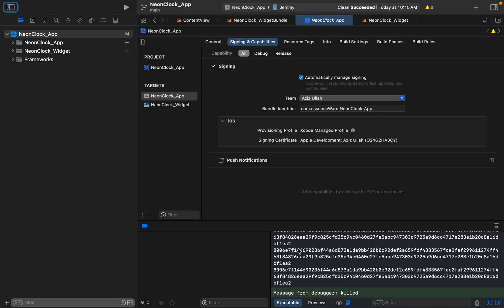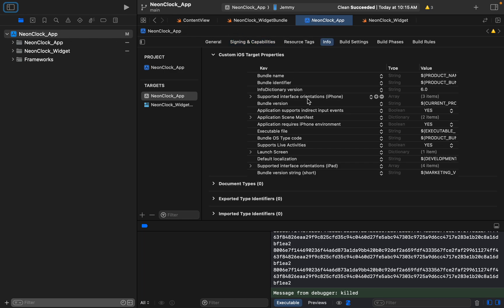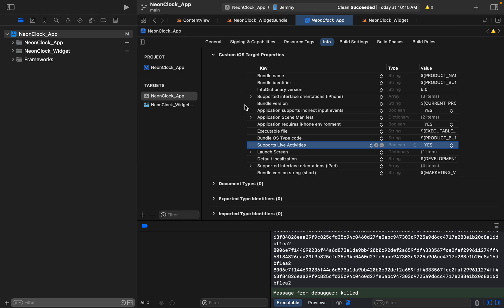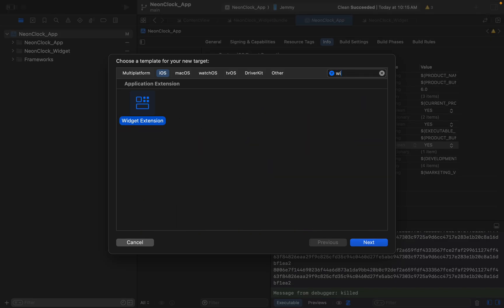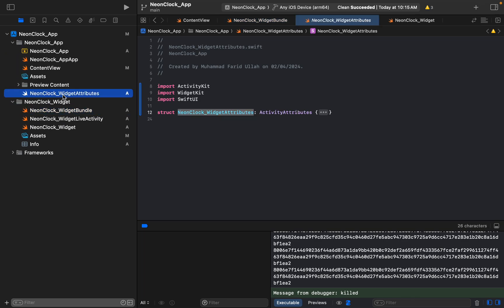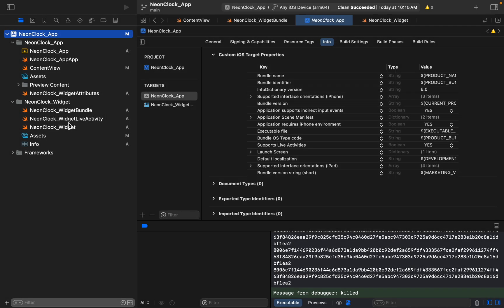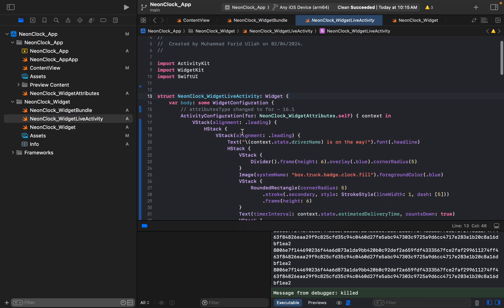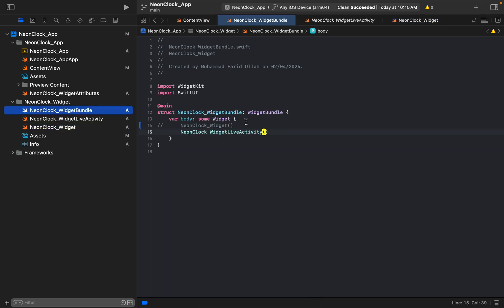How to Create a Live Activity with ActivityKit & WidgetKit in 2024 with SwiftUI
Here is the most updated video on swiftui live activity and widgetkit and activitykit
In this Video I'm going to teach how to create Live Activities For Lock Screen Using SwiftUI & Xcode 14 | Live Activities API SwiftUI | SwiftUI ActivityKit | SwiftUI LockScreen Live Activity | iOS Beta 4 | SwiftUI Live Activities Widget | Updating Live Activities Data SwiftUI | Composing Live Activities For iOS 16 | Swift | SwiftUI Xcode 14 | SwiftUI for iOS iOS 16 | Xcode 14 SwiftUI.

Learn how to create a live lock screen widget for your iOS 16 app using WidgetKit and ActivityKit! This video uses Xcode 14 Beta 4, so expect changes over the next months.